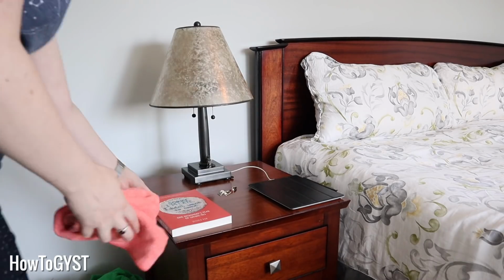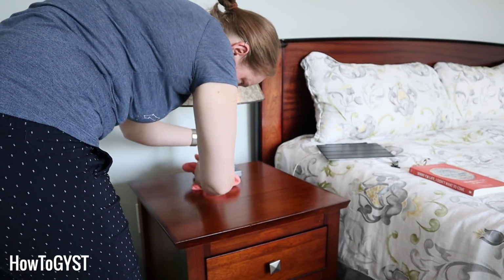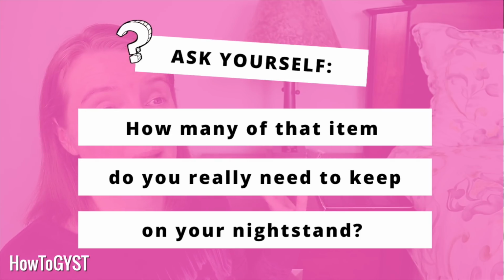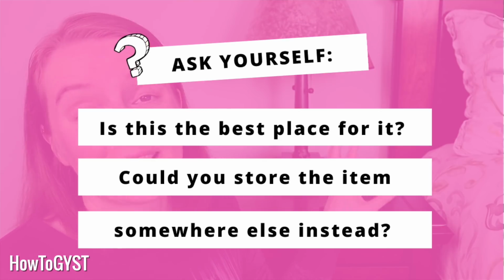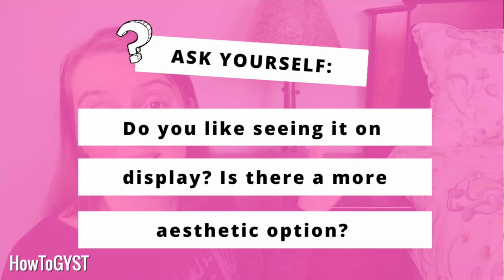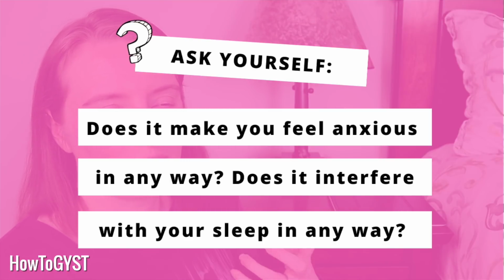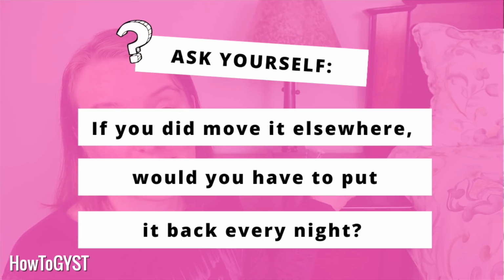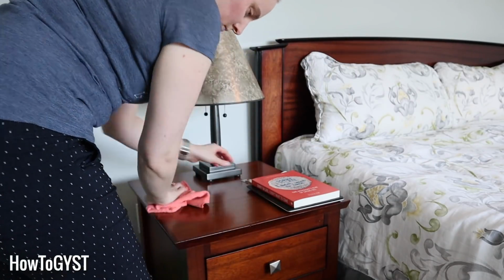☘️ FAST Decluttering Results, HIGH IMPACT Space – Decluttering Nightstand – Declutter Challenge 2020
☘️ You don't need to set aside a whole weekend to declutter, or to spend hours and hours to get BIG decluttering results. If you really want to know the best way to declutter your home, it's all about tackling the small spaces with the biggest impact. I'm talking BIG results with minimal time and effort. In fact, just 5 minutes a day.

Today is day two of the declutter challenge 2020 and we're tackling a space that's going to get you noticeable results that you'll see on a daily basis. It's one of the first things you see when you wake in the morning and one of the last things you see before you close your eyes at night. Yup, we're decluttering your nightstand. This one is proof positive that it doesn't take a lot of time to start making massive progress on your clutter-free journey.

Thank you for your support, and I hope I can help you get your sh!t together!

Laura